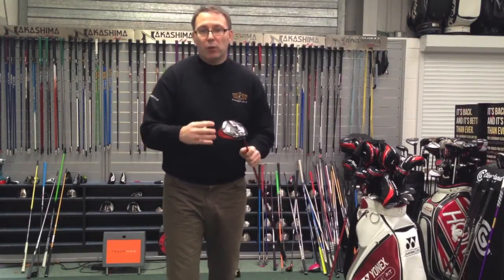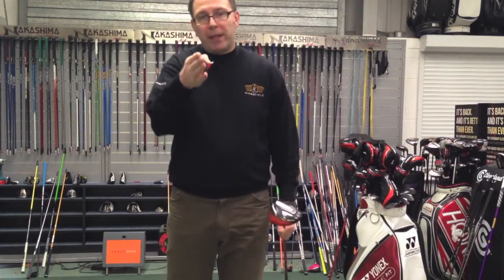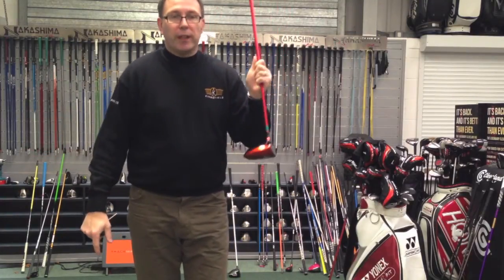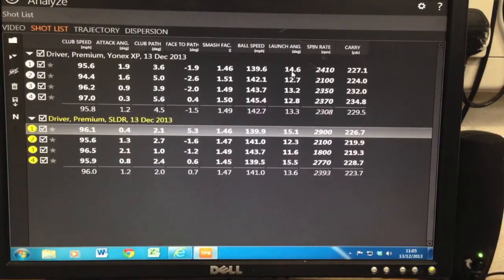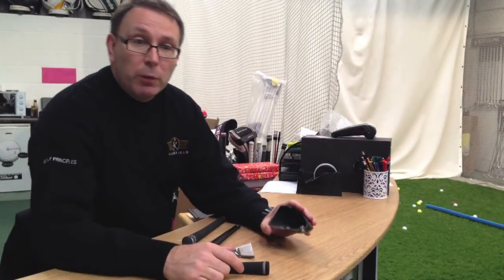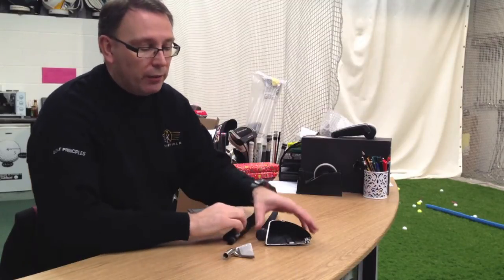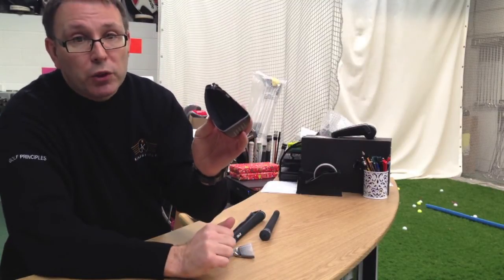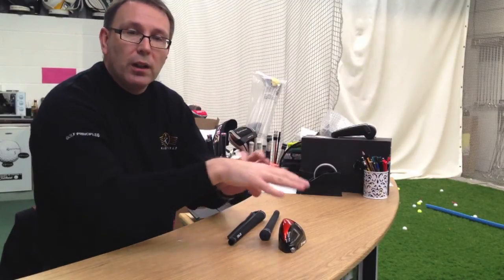yonex Ezone XP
in this video jason review the new driver from yonex for 2014 and how it has put its stamp on the crowd for the 2014 season.